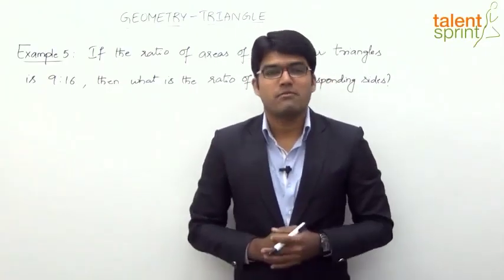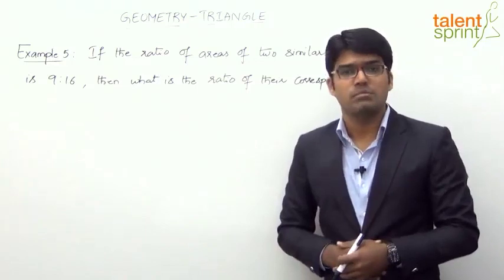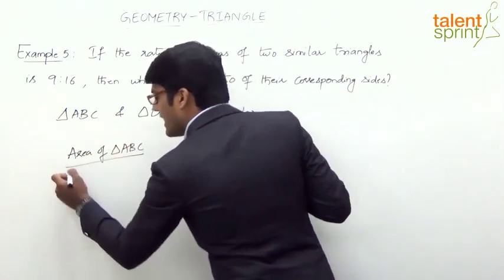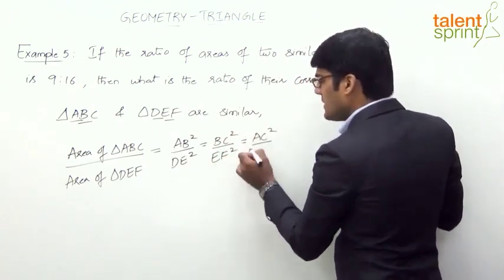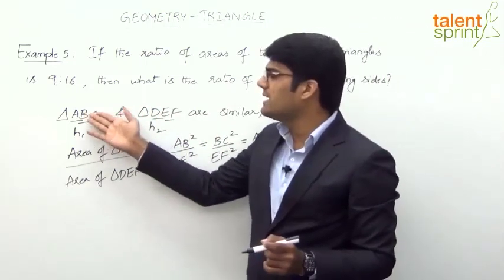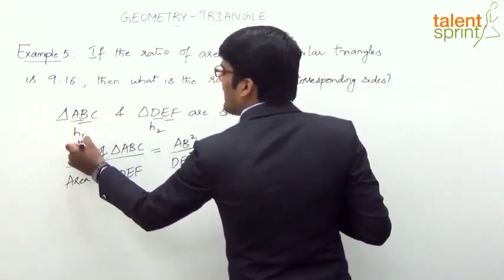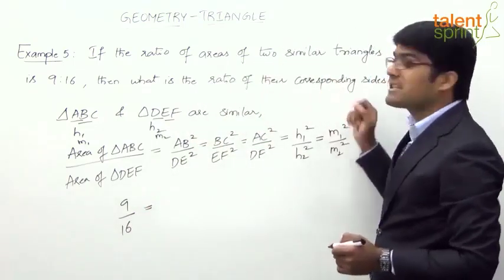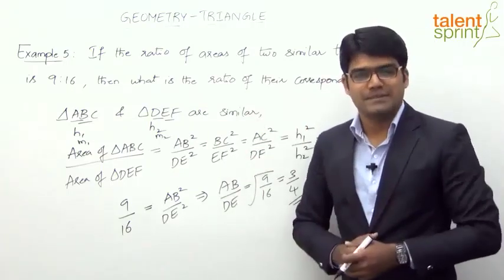Triangles | Basic Example - 5 | Geometry | Quantitative Aptitude | TalentSprint Aptitude Prep